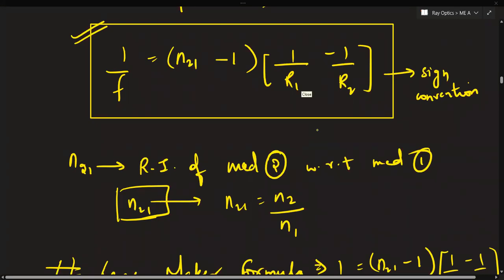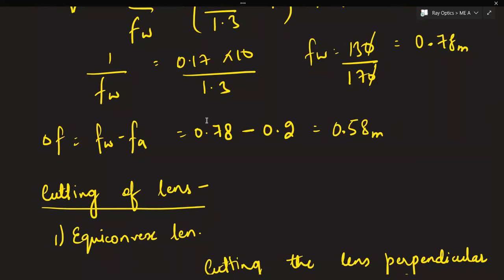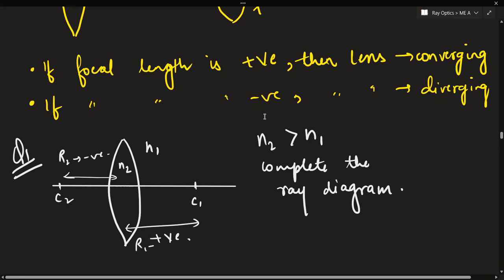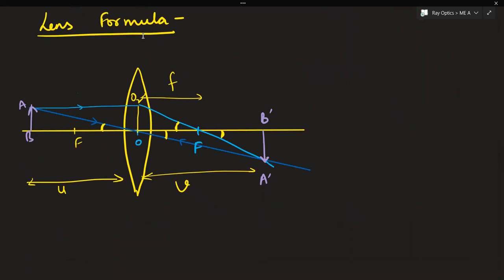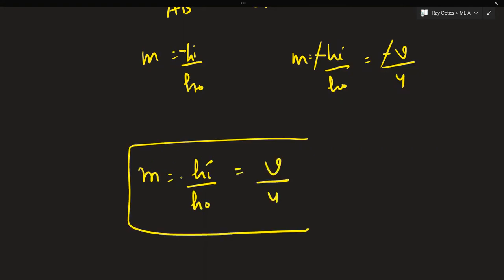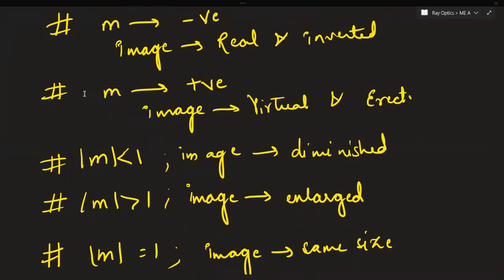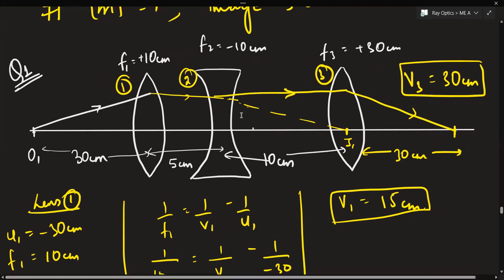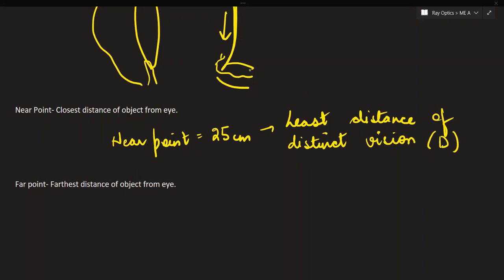Learnivio | Lens Formula and Magnification | Ray Optics | Lect 6 | 12th MEI | 26-11-2022